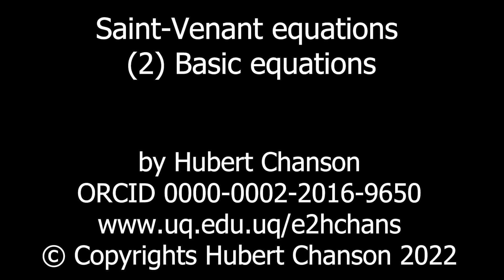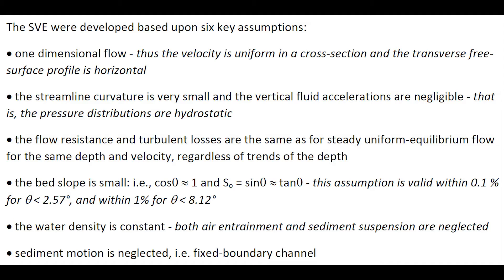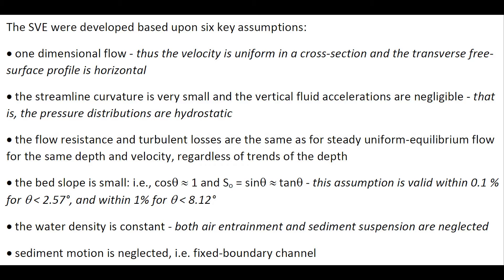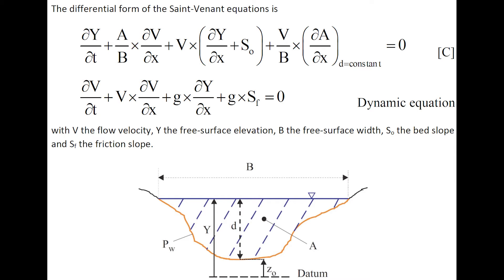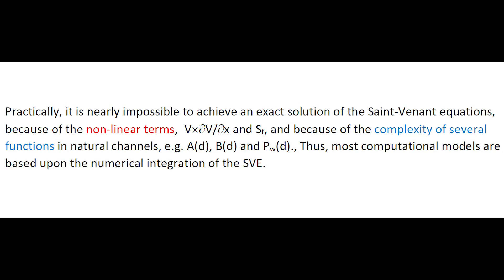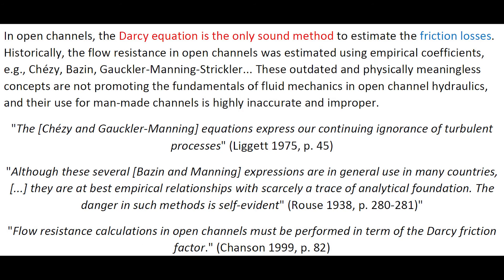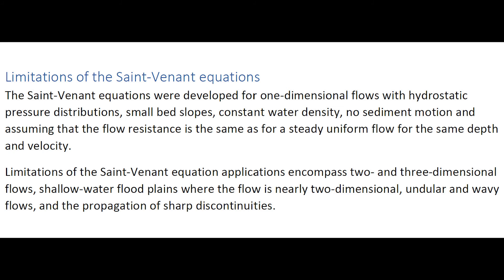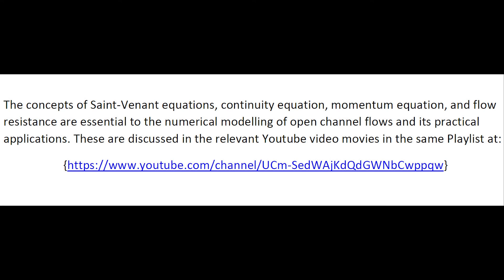Saint-Venant equations. (2) Basic equations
In an unsteady open channel flow, the velocity and water depth change with time and position. The Saint-Venant equations (SVE) are a system of two equations to solve one-dimensional unsteady open channel flow. One equation is the continuity equation, or conservation of mass, and the other is the dynamic equation or conservation of momentum.
The SVE were developed based upon six key assumptions:
• one dimensional flow - thus the velocity is uniform in a cross-section and the transverse free-surface profile is horizontal;
• the streamline curvature is very small and the vertical fluid accelerations are negligible - that is, the pressure distributions are hydrostatic;
• the flow resistance and turbulent losses are the same as for steady uniform-equilibrium flow for the same depth and velocity, regardless of trends of the depth;
• the bed slope is small;
• the water density is constant - both air entrainment and sediment suspension are neglected;
• sediment motion is neglected, i.e. fixed-boundary channel.
With these basic hypotheses, the flow is described at any point and any time by two variables ONLY, e.g., V and d, or Q and A. Note that the cross-sectional shape is indirectly limited by the assumptions of 1-D flow, horizontal transverse free-surface and hydrostatic pressure.
The concepts of Saint-Venant equations, continuity equation, momentum equation, and flow resistance are essential to the numerical modelling of open channel flows and its practical applications. These are discussed in the relevant Youtube video movies in the same Playlist at:

Saint-Venant equations. (1) Presentation
Saint-Venant equations. (2) The continuity equation
Saint-Venant equations. (3) The dynamic equation
Saint-Venant equations. (4) Simplification of the dynamic equation

Acknowledgements
Dr Jean CUNGE

References
BARRÉ de SAINT-VENANT, A.J.C. (1871a). "Théorie et Equations Générales du Mouvement Non Permanent des Eaux Courantes." Comptes Rendus des séances de l'Académie des Sciences, Paris, France, Séance 17 July 1871, Vol. 73, pp. 147-154 (in French).
BARRÉ de SAINT-VENANT, A.J.C. (1871b) "Théorie du Mouvement Non Permanent des Eaux, avec Application aux Crues de Rivières et à l’Introduction des Marées dans leur Lit." Comptes Rendus des séances de l’Académie des Sciences: Paris, France, Vol. 73(4), pp. 237-240 (in French).
ROUSE, H. (1938). "Fluid Mechanics for Hydraulic Engineers." McGraw-Hill Publ., New York, USA (also Dover Publ., New York, USA, 1961, 422 pages)
LIGGETT, J.A. (1975). "Basic Equations of Unsteady Flow." in "Unsteady Flow in Open Channels." WRP Publ., Fort Collins, USA, K. MAHMOOD and V. YEVDJEVICH Ed., Vol. 1, pp. 29-62.
CHANSON, H. (1999). "The Hydraulics of Open Channel Flow : An Introduction." Butterworth-Heinemann, 1st edition, London, UK, 512 pages (ISBN 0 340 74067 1).
CHANSON, H. (2004). "Environmental Hydraulics of Open Channel Flows." Elsevier-Butterworth-Heinemann, Oxford, UK, 483 pages (ISBN 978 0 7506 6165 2).